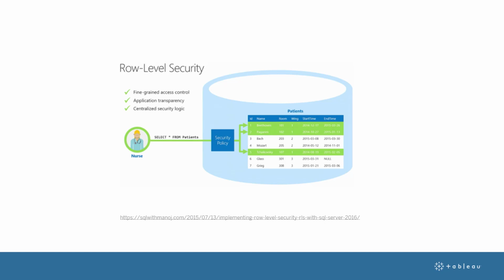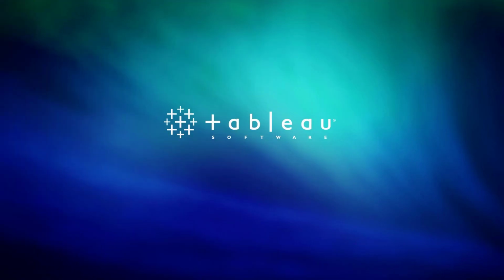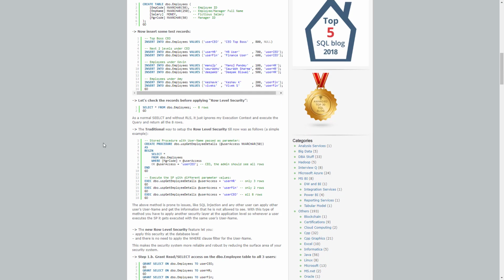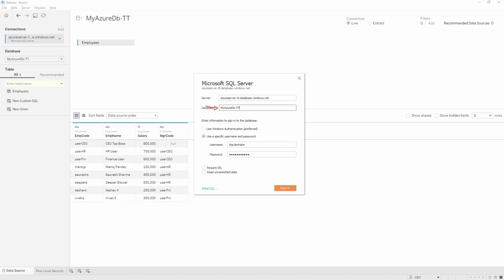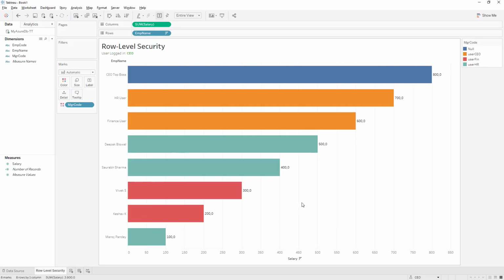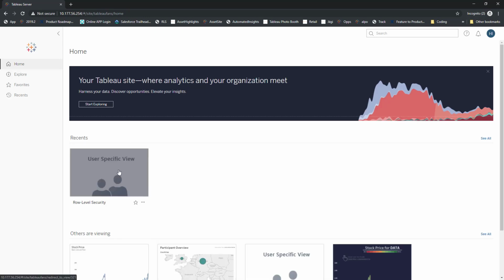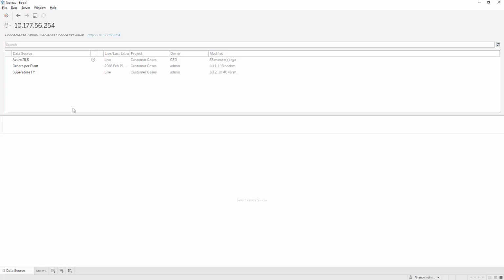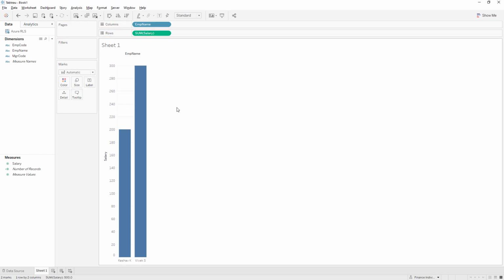Row-Level Security with Initial SQL